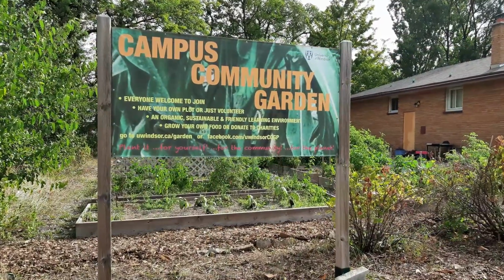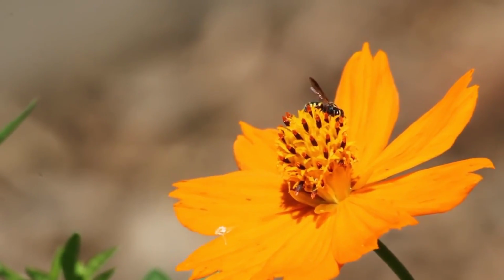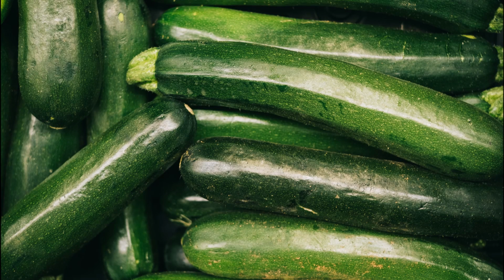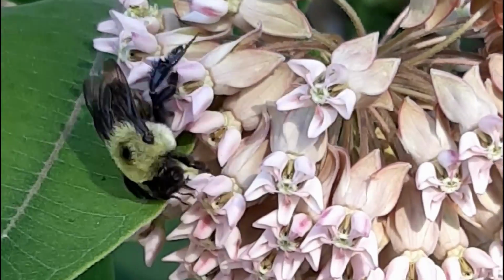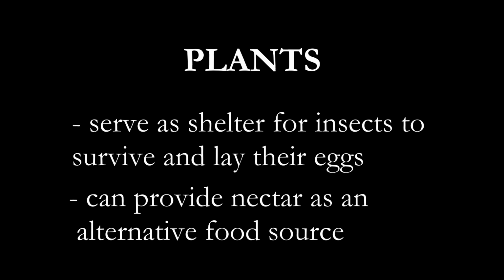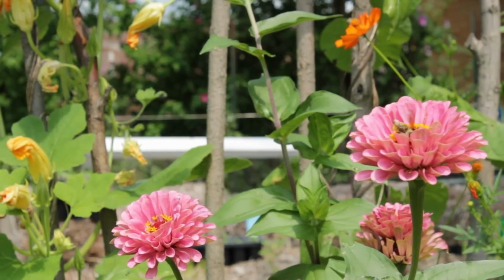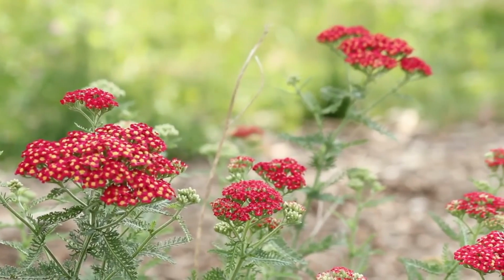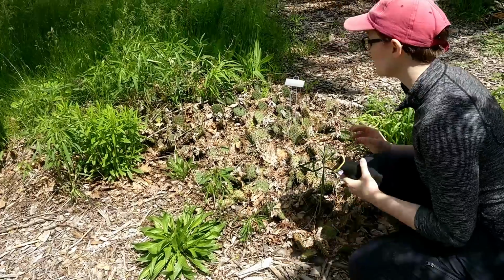Nature and Permaculture at the UWindsor Campus Community Garden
This video provides an in-depth description about the nature-based management and community involvement at the University of Windsor Campus Community Garden.

This video is part of the CCG Online Nature Education Series (2020-21).